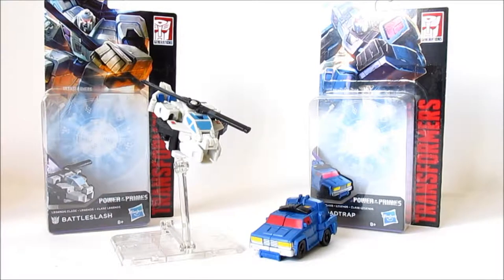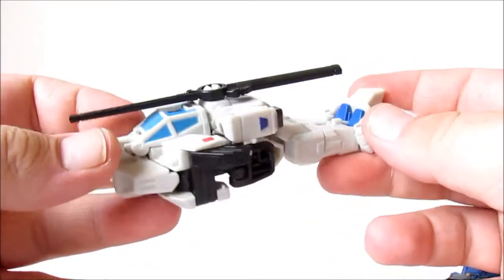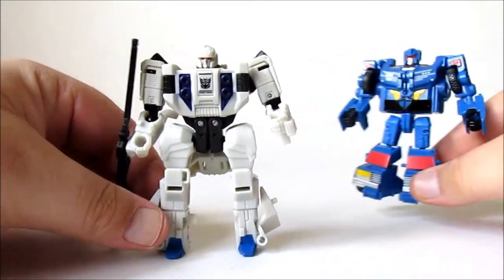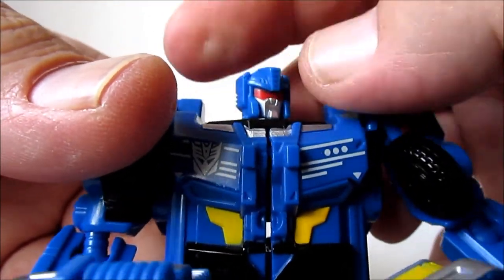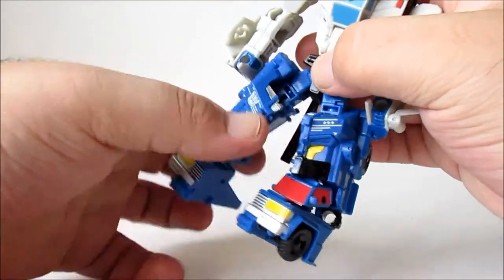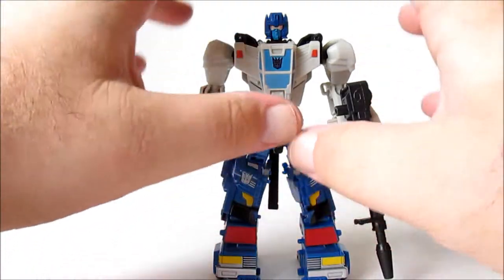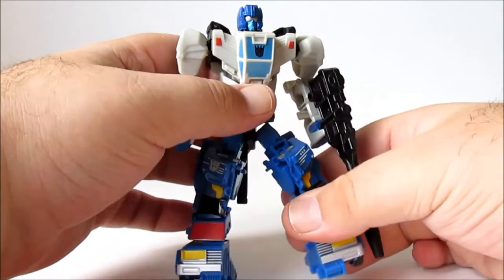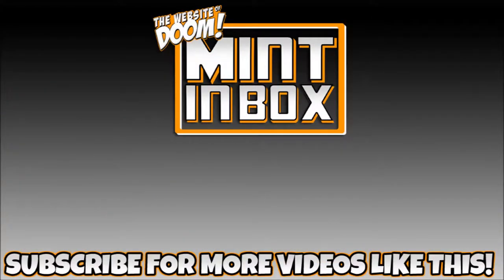Mint in Box: Transformers Power of The Primes - Battleslash & Roadtrap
Hi guys! Sharp-O back once again for another toy review and this time I'm taking a look at a downright dastardly duo of DUOCONS! Battleslash and Roadtrap are Legends-class figures from the Power of The Primes line that combine together to form the G1-homaging BATTLETRAP!